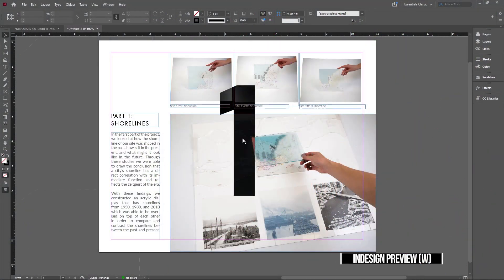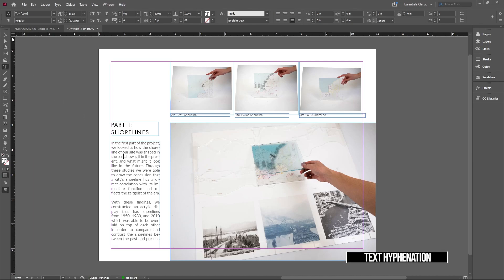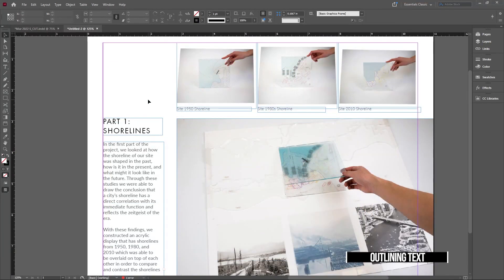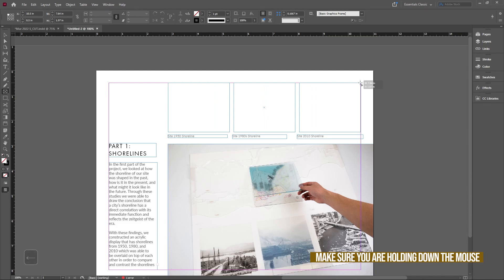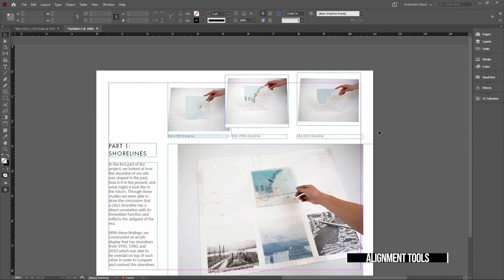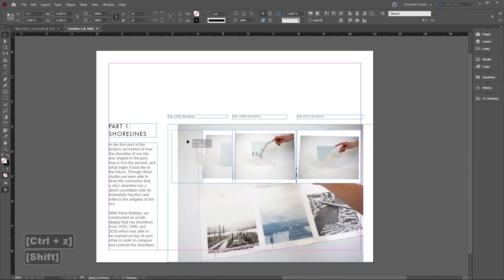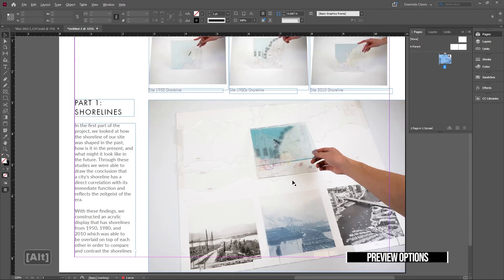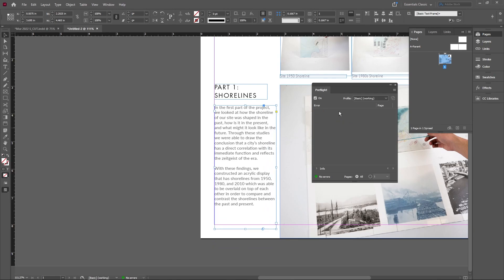10 Super Helpful Indesign Tips/Commands YOU SHOULD KNOW!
I've compiled a list for beginners and long-time users alike for the top 10 tools that I wish I knew about when I started my InDesign journey a couple years back. Hope you enjoy!